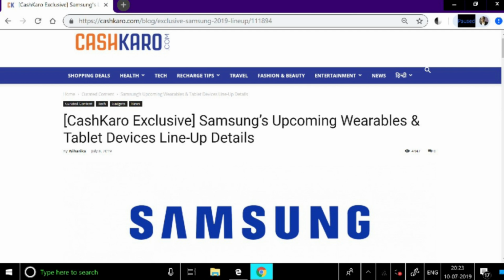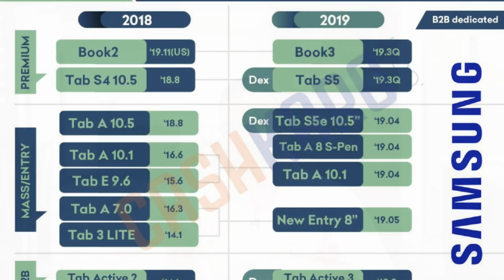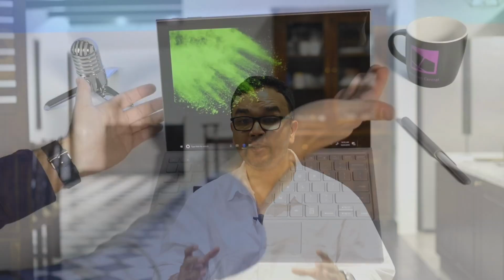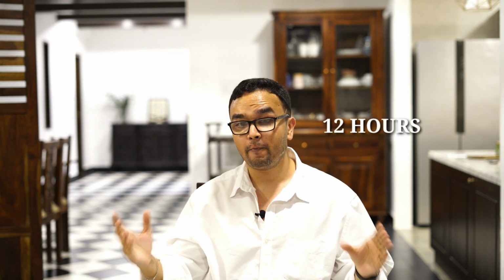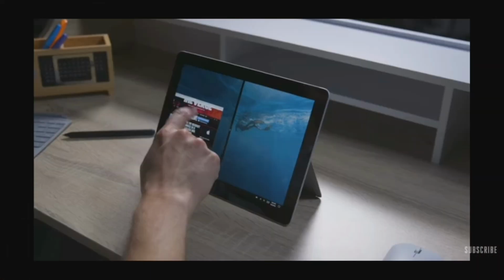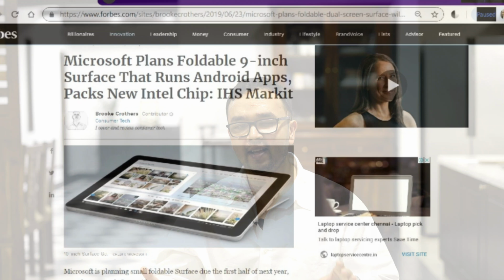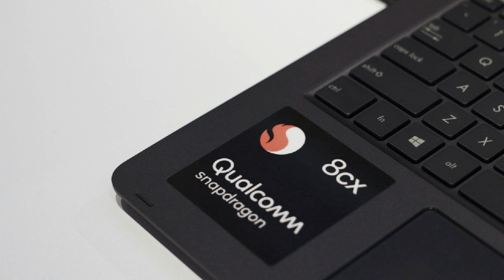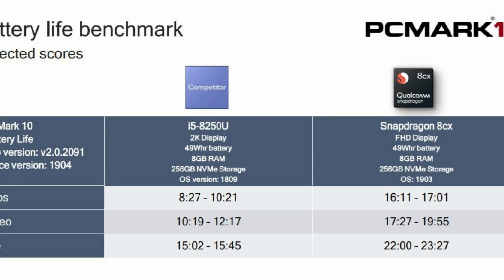Galaxy Book 3 could be the perfect Android/Windows Device!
CashKaro had an exclusive on the Samsung Product LIneup 2019.
Galaxy Book 3 is coming!
Pros of Galaxy Book2:
Display
2 USB C Ports
Always connected
Cons:
Tablet mode apps
Snapdragon 850/4GB of Ram
Book3 could fix:
Surface Centaurus - Android Apps
Snapdragon 8cx